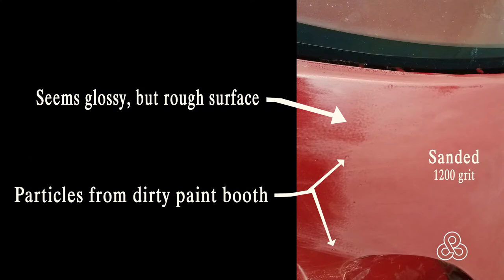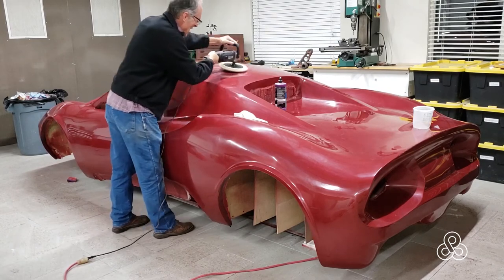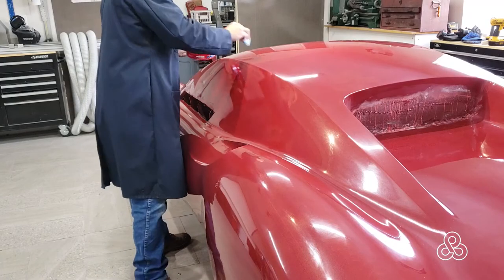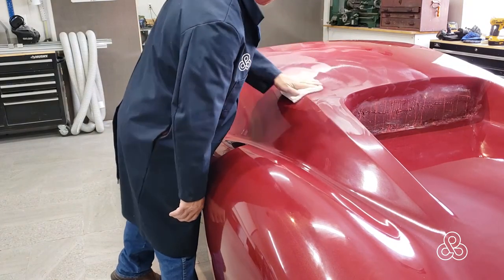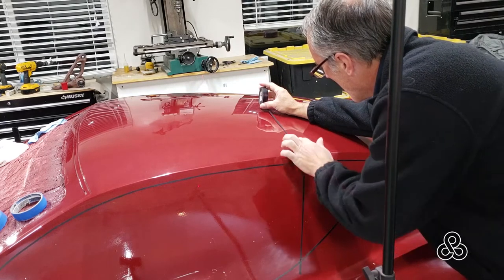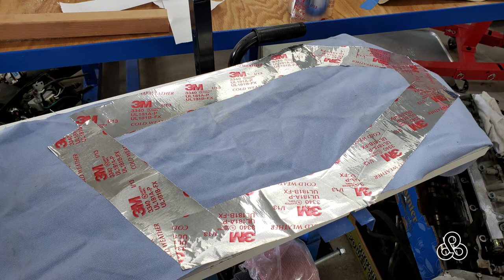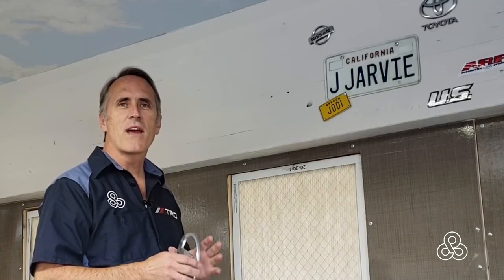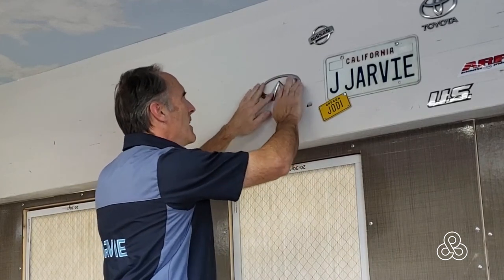A07 - In the buff, wax and parting lines- Arete supercar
We won't make you watch more sanding (heaven knows there has been enough of that) but one more quick blocking at 1200 grit then on to polishing the plug and waxing for a sure mold release. We also lay out our parting lines for doors, deck lid wing and bonnet as the day(s) for mold taking approaches. This is step 7 in the Arete supercar construction series.